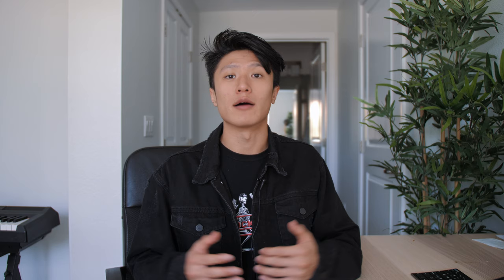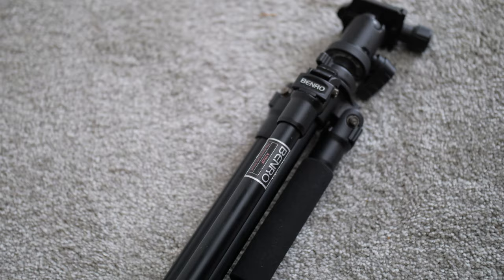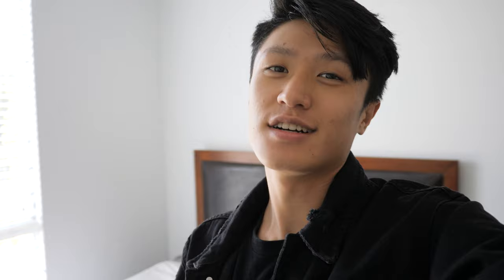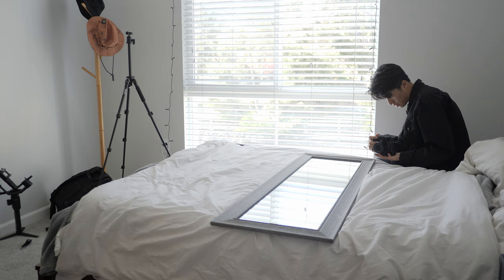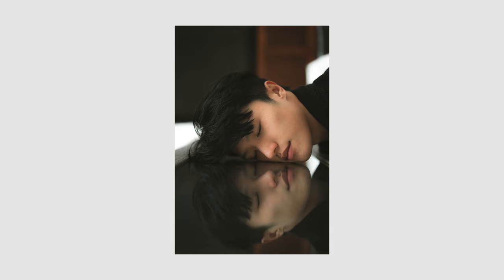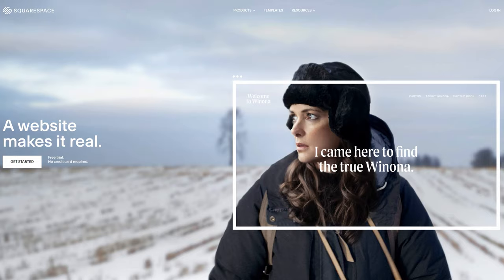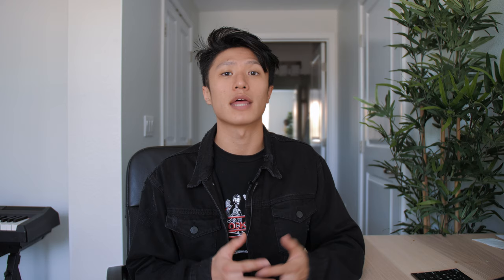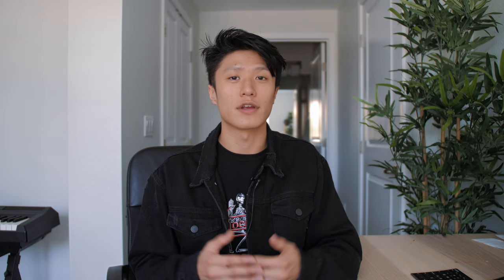How to Shoot Self Portrait Photography! At Home!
■ NEW Henbu V2 Luts 2020!